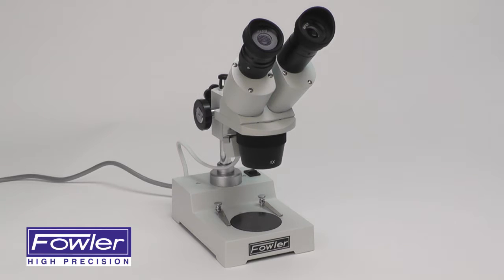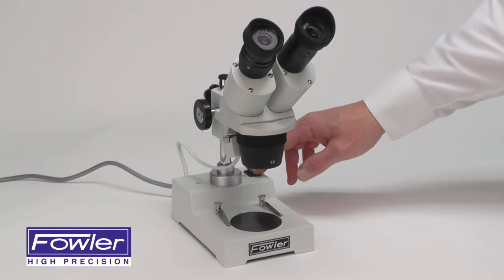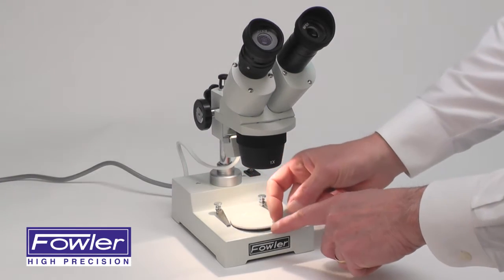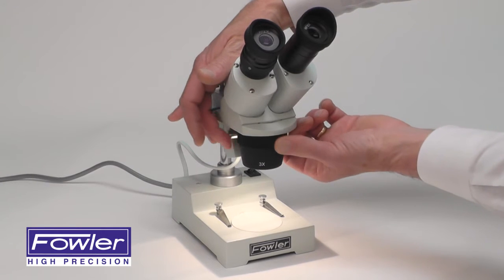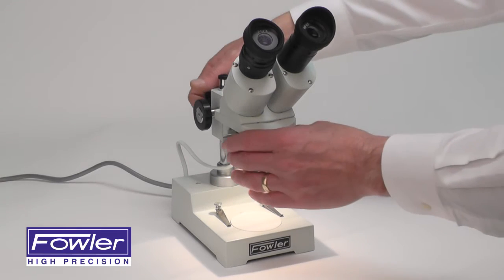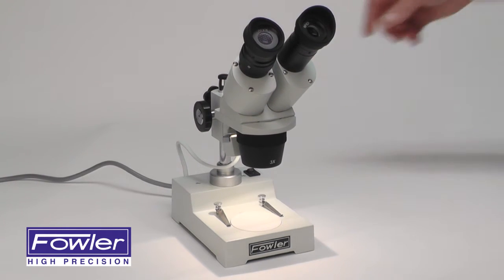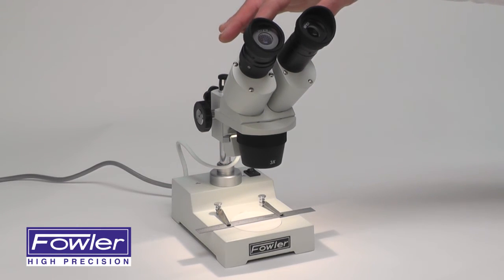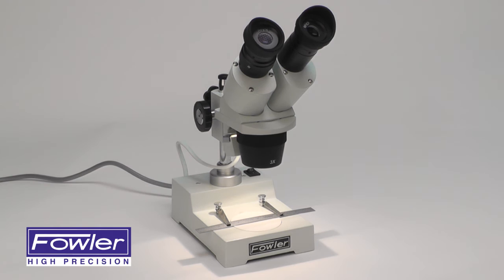53-640-320-0 Stereo Microscope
Overview of our 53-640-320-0 Stereo Microscope